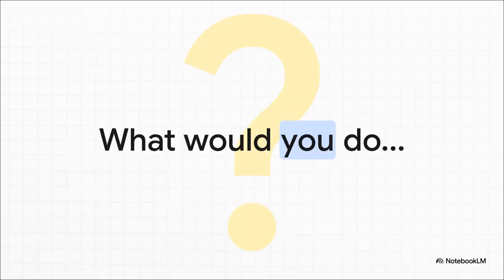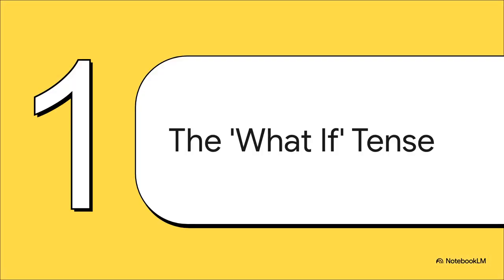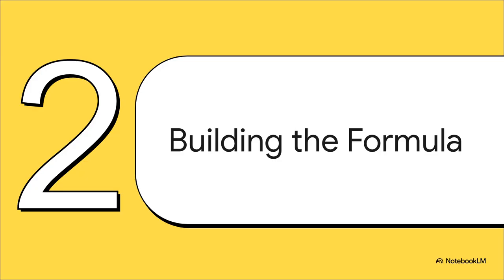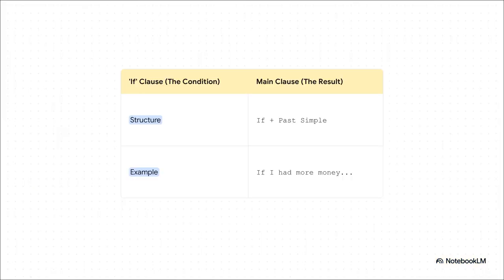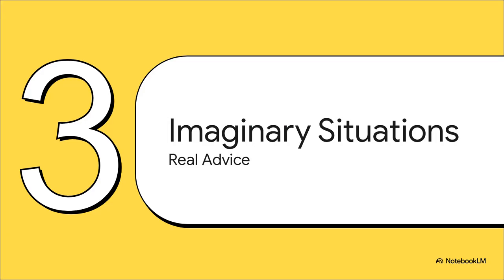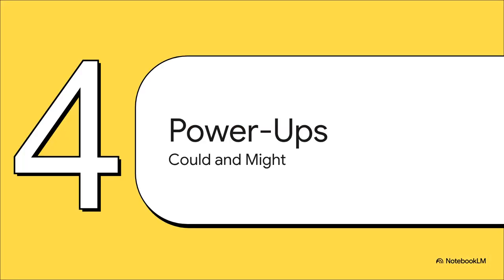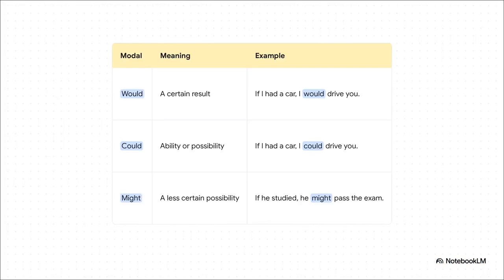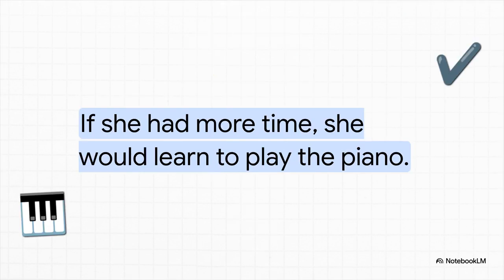B1. 11.1 The Second Conditional Talking About What Ifs